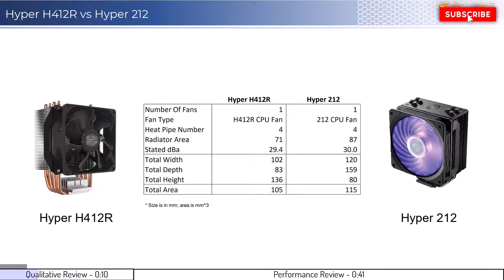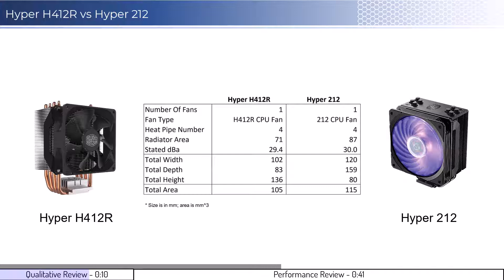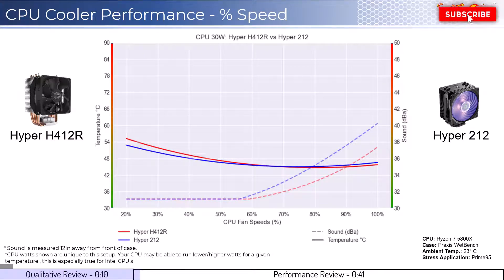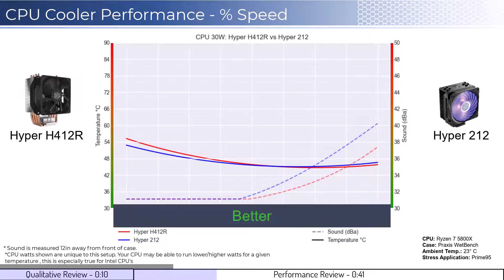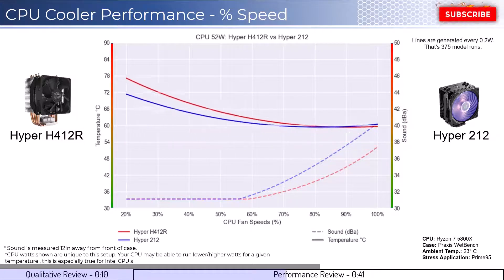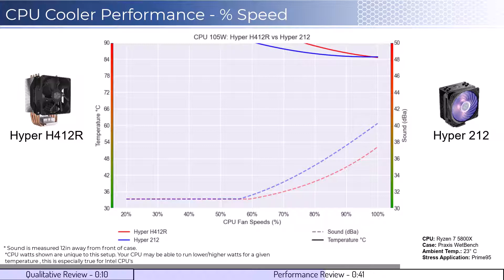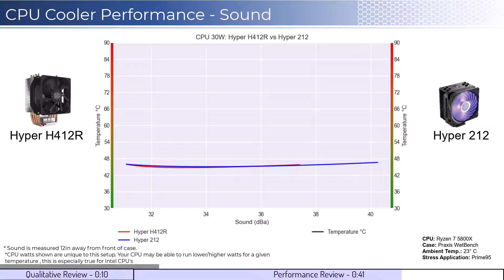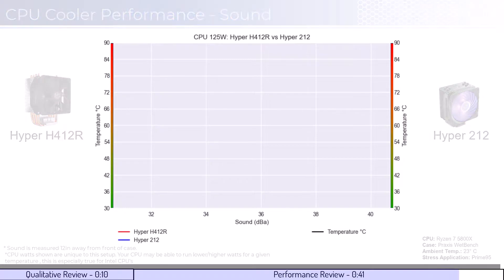Review: Hyper H412R vs Hyper 212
This videos compares the  CoolerMaster Hyper 412R vs the CoolerMaster Hyper 212 on both qualitative factors and performance.

Hyper 412R
Hyper 212 RGB Black